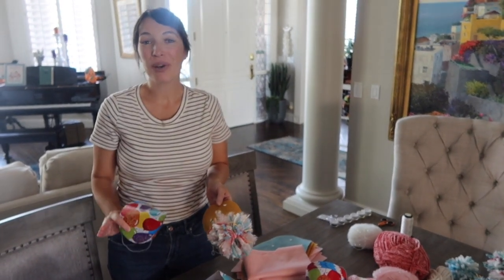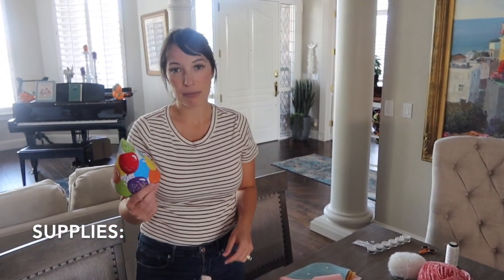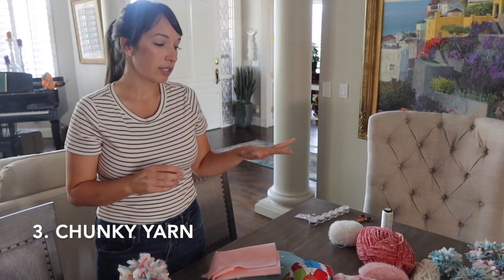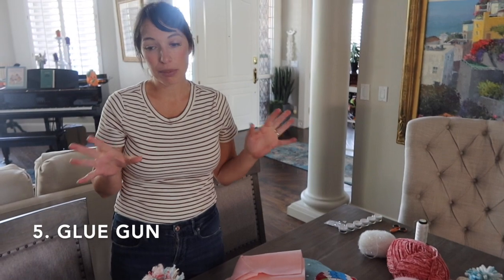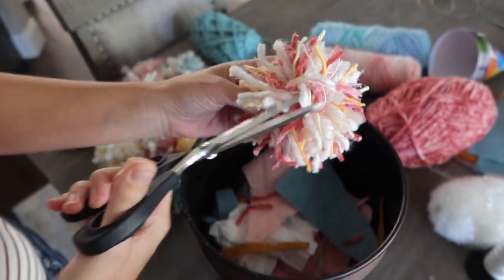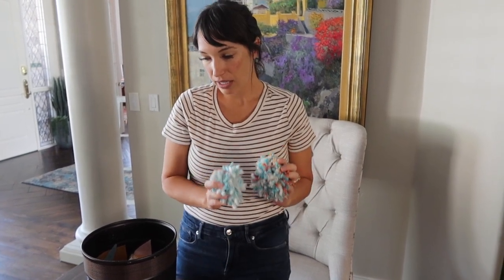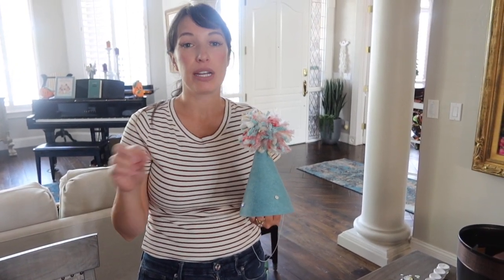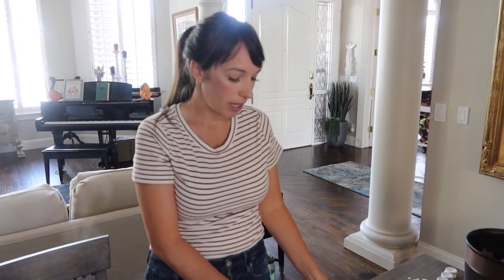DIY- How To Make The Ultimate Pom Pom Party Hat in 4 Easy Steps!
I am in full party mode over here!! Birthday week for my twins will be here soon, so I am working on making a few things for the occasion! It’s been so fun making these pom pom party hats! They are fun to make so thought I would share a little tutorial on how you can make them too!

For yarn it's fun to add in some sparkle ones, or velvet to mix up the textures.  For felt, I am making 24 hats and bought a yard and it was enough for all the hats.

To get started:
1. Turn your hot glue gun on.
2. Make a pom pom.
3. Take apart a party hat to use as a pattern. Pin it to the felt and cut around the party hat.  It’s ok to cut the felt out a little bigger than the hat to have some wiggle room. Just make sure the top matches up.
4. Glue a long piece of pom pom to your party hat to secure it.  This piece of yarn will be hidden hidden underneath the felt.
5. Start wrapping your felt around the party hat and hot glueing it in place.  I like to start at the seam/crease of the party hat.
6. Once the felt is glued to the party hat, cut off any excess felt around the bottom of the hat.  Make sure to put the elastic band of the party hat inside the hat so you don’t cut it :)
7. Time to secure your pom pom.  Glue down the center, and a few pieces on the side to the felt.
8. If you are adding embellishments to your felt, add it now. Use a glue gun and bedazzle!
9. DONE!!
10. Time to wear that party hat and have some fun!